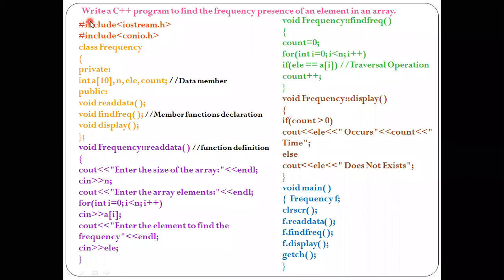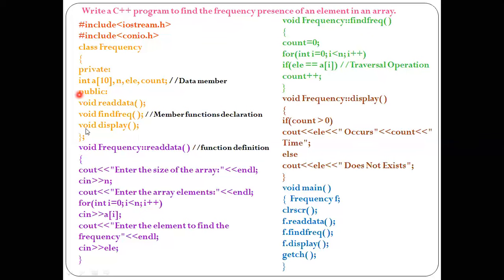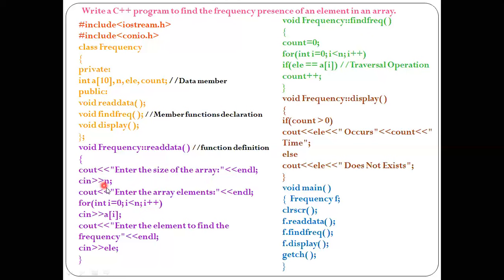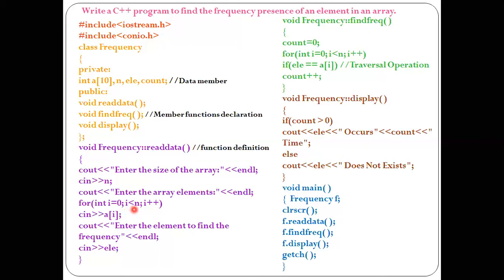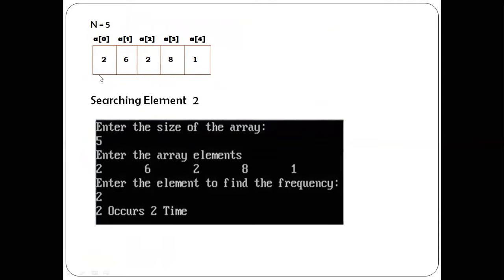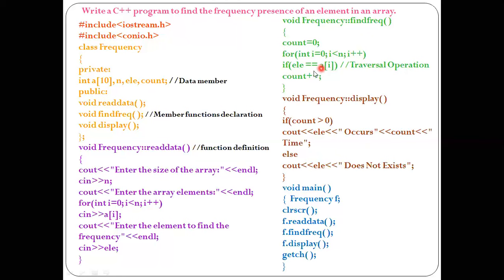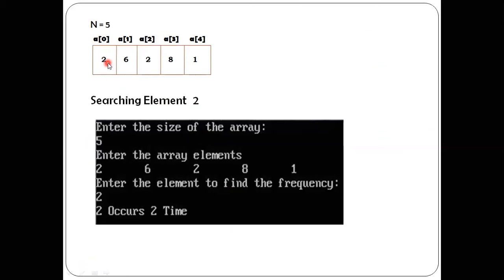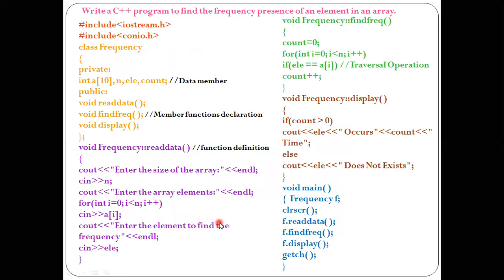C++ Program to find the Frequency of Presence an element in an array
1. (Program to find the frequency of presence an element in an array.) Program Link

(PUSH and POP Algorithms)  Link

(Enqueue and Dequeue Algorithms) Link